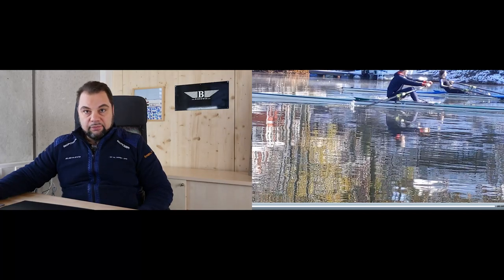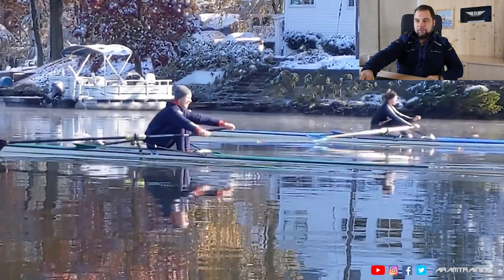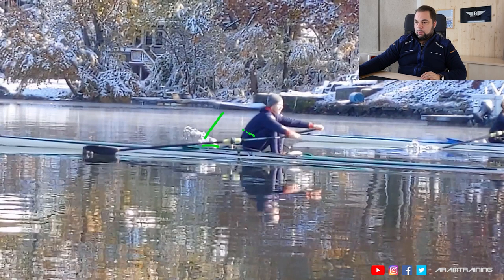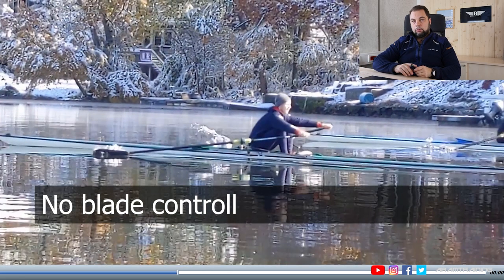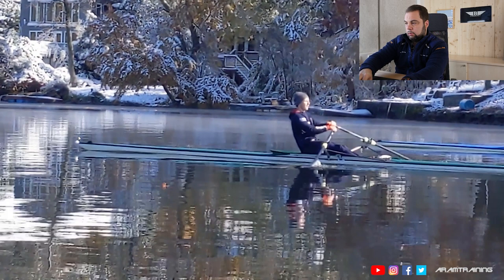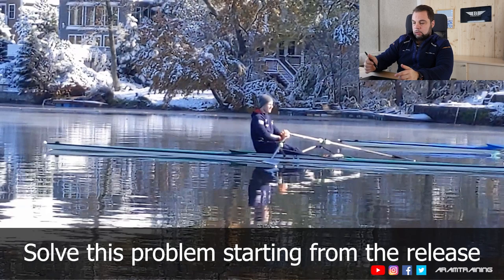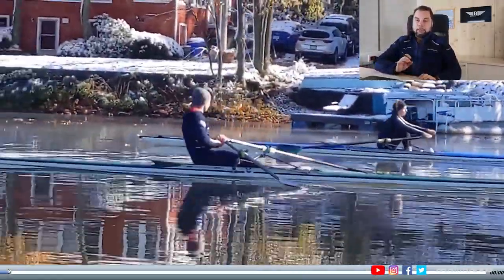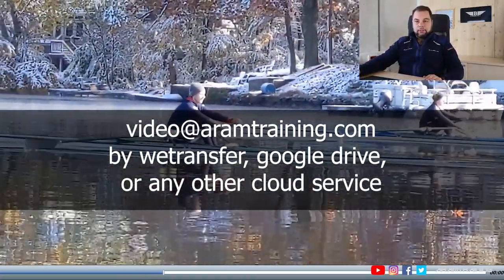The number one sculling technique issue almost everybody has - and how to solve it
Collin Hay has sent me his footage asking for feedback. Only recently he has taken up sculling, originally coming from sweep rowing. By the way, Collin, your technique looks very, very good considerin how recently you have taken on sculling.
Nevertheless, his main issue is a classic one, almost every sculler, no matter how experienced, has. Here is how I solve it with my athletes.